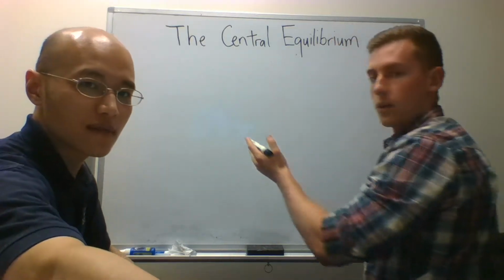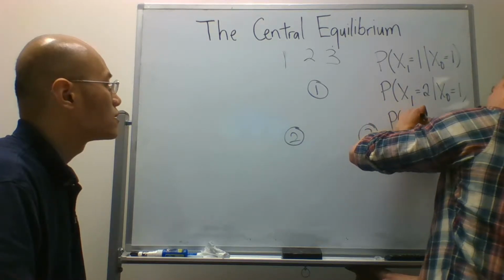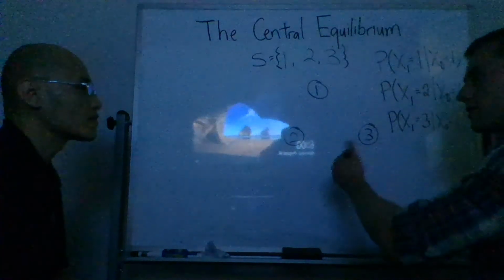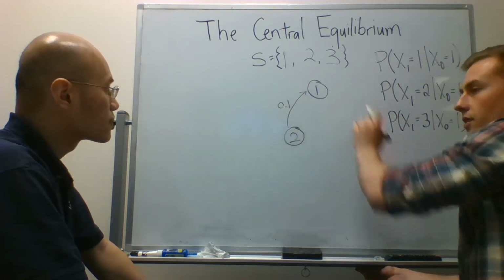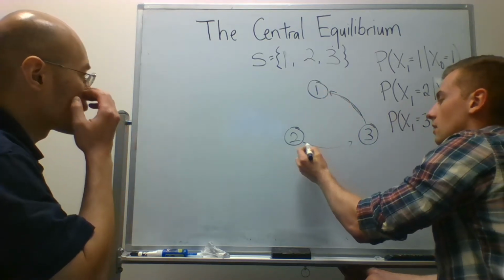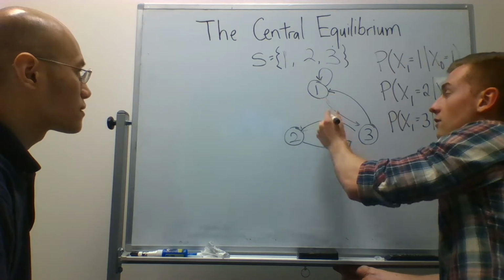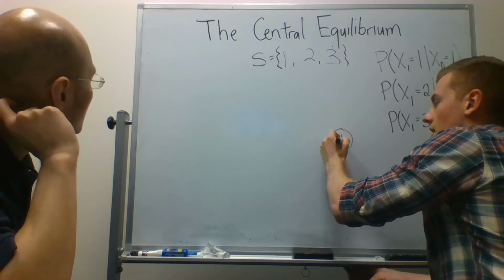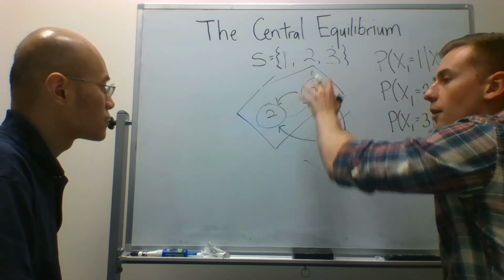Chris Salahub gives an example of a Markov chain - The Central Equilibrium - Highlight of Episode 2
In this clip, Chris Salahub illustrates Markov chains with an example and talks about some properties in detail.  You can watch the entirety of Episode 2 of The Central Equilibrium at

In Episode 2 of The Central Equilibrium, Chris Salahub talks to Eric Cai, The Chemical Statistician, about

- Markov chains and the Markov property
- communication between possible states of a Markov chain
- describing a Markov chain using a transition probability matrix
- ergodicity (positive recurrence, irreducibility, and aperiodicity)
- stationary distributions and limiting distributions

Chris recently graduated from the University of Waterloo with a Bachelor of Mathematics while majoring in statistics.  He will soon go to ETH Zurich in Switzerland to begin a Master's degree in statistics.  He is finishing his summer job as a Data Development Intern at Environics Analytics in Toronto, Ontario.

Here is the interactive filter and display of Hillary Clinton's emails that Chris produced with Wayne Oldford at the University of Waterloo.

The Central Equilibrium is Eric Cai's talk show about math, science, and economics.  It focuses on technical topics that involve explanations with formulas, equations, graphs, and diagrams.

Eric shares his passion about statistics, chemistry, machine learning, and math on